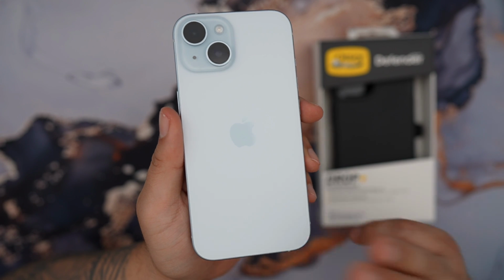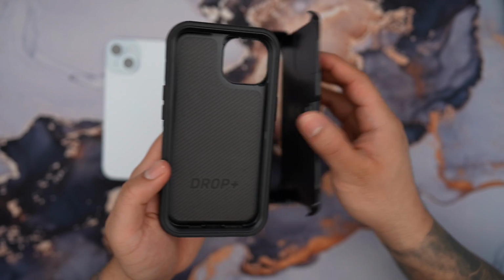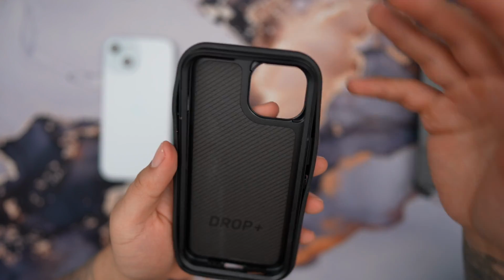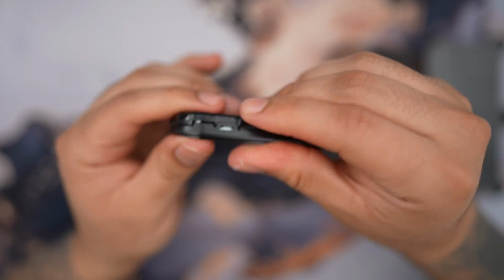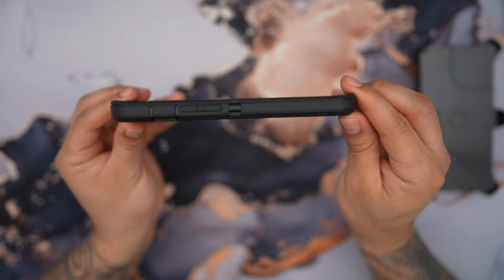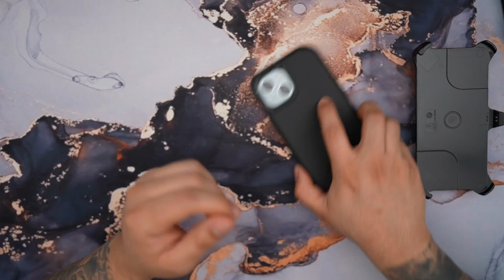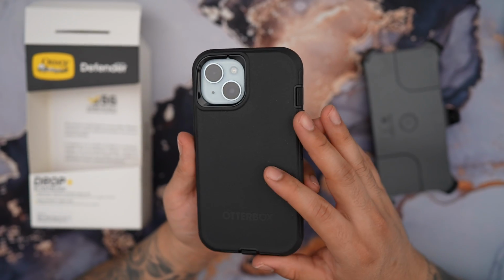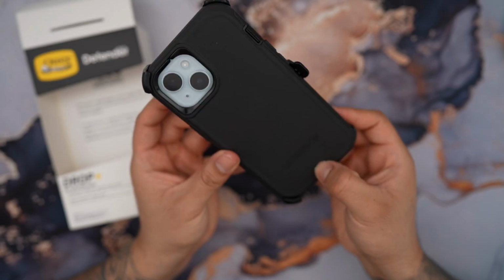iPhone 15 OtterBox Defender Series Case Black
(Amazon)

Screen Protector (Amazon)

Here I show you guys how to install the OtterBox Defender Series case on your iPhone 15.

My Top Accessories for the iPhone 15 :